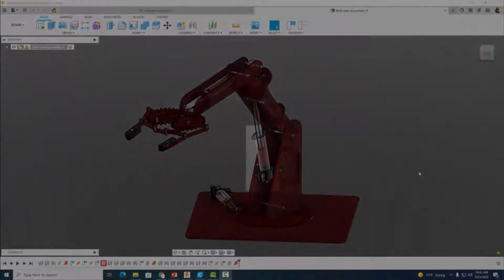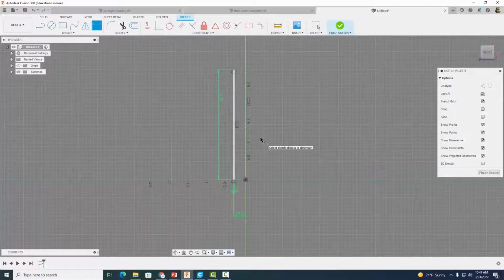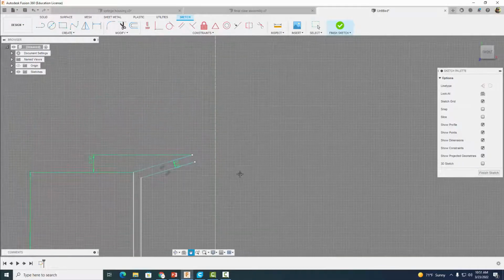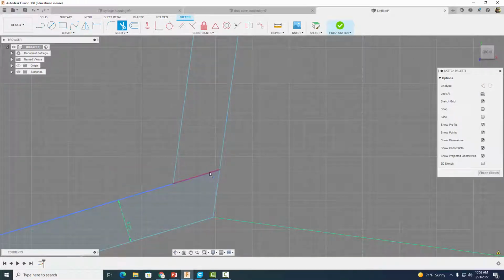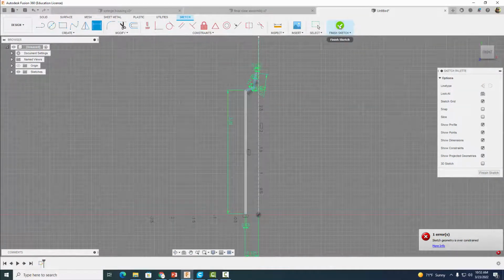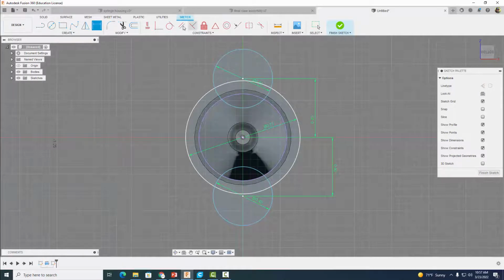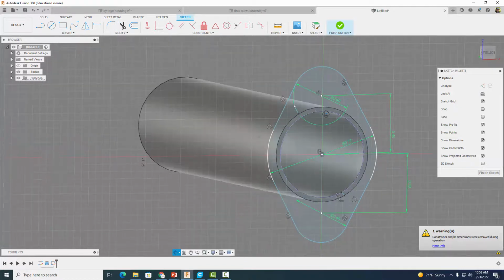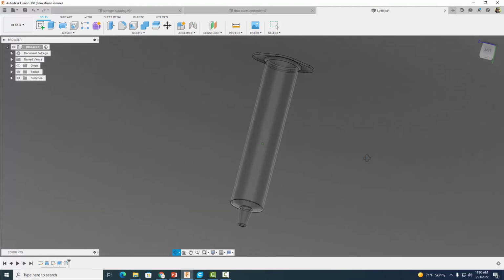Designing the Hydraulic Arm Syringe Housing